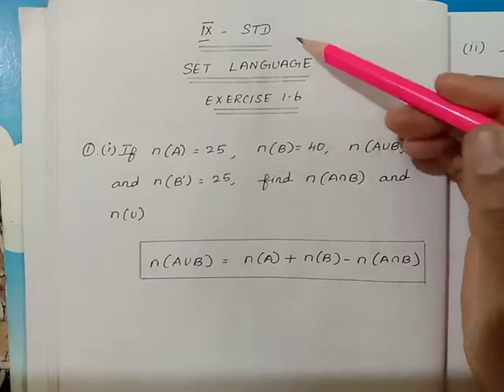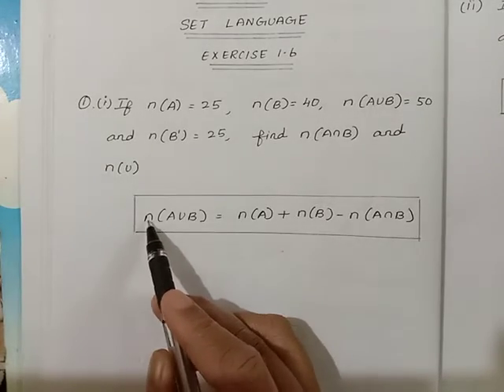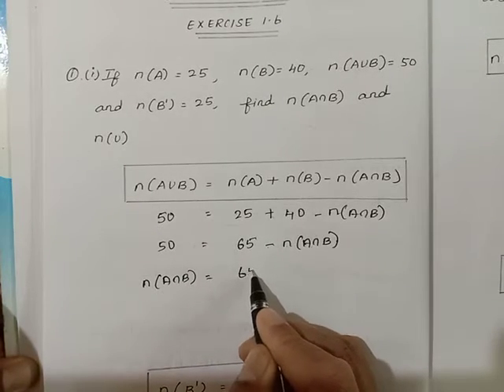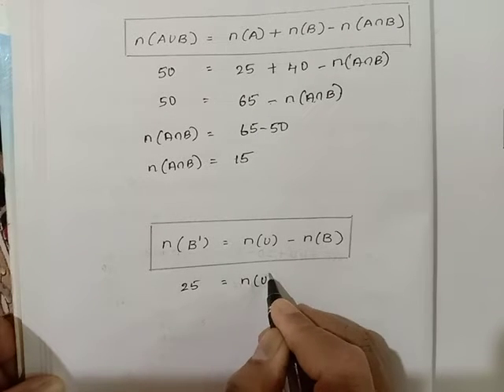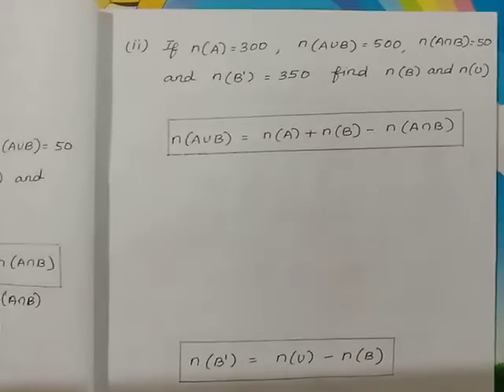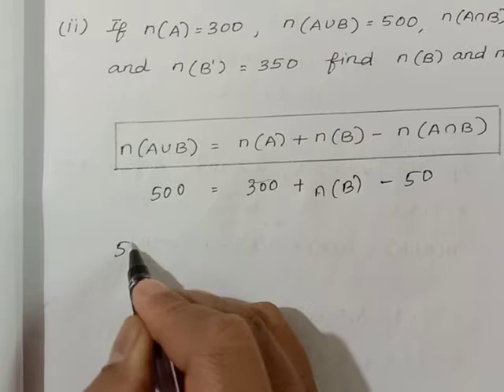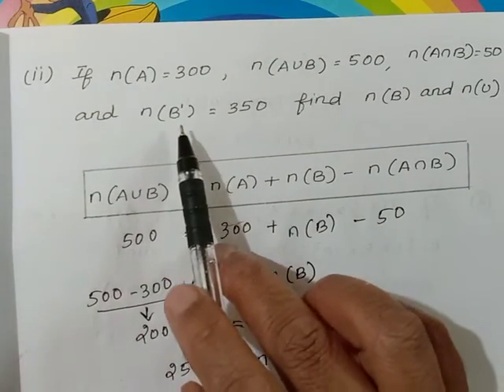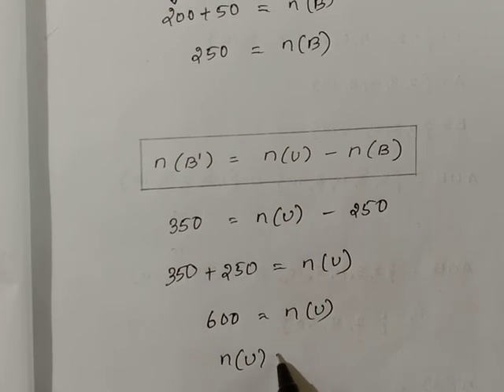TN CLASS 9/SET LANGUAGE/EXERCISE 1.6/(1st SUM)